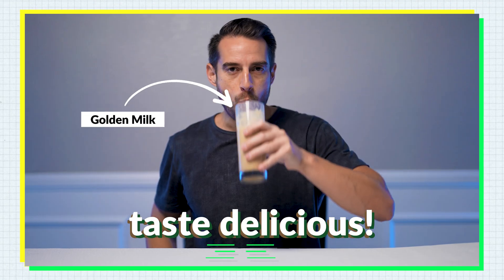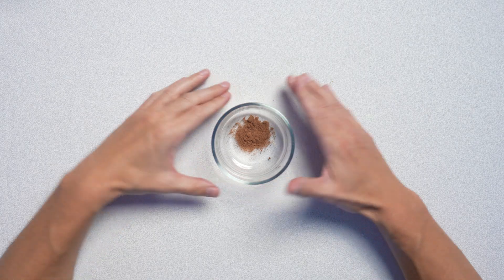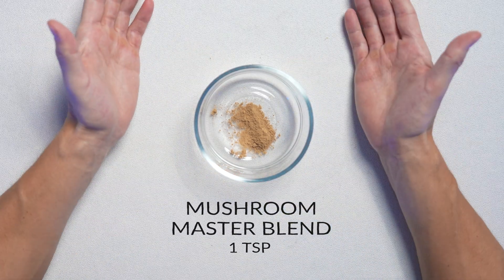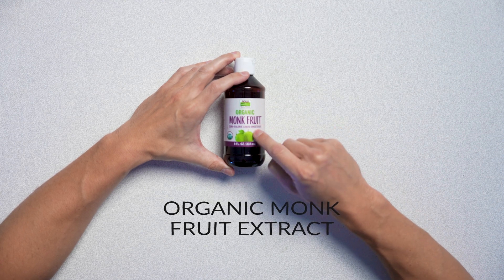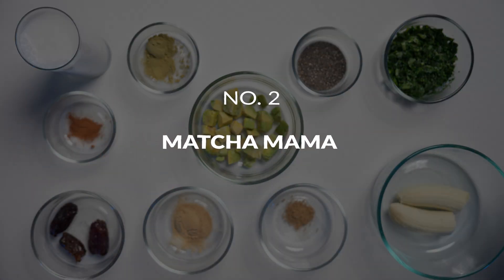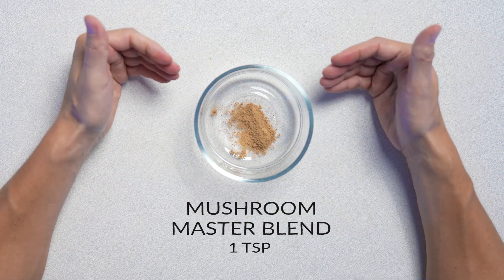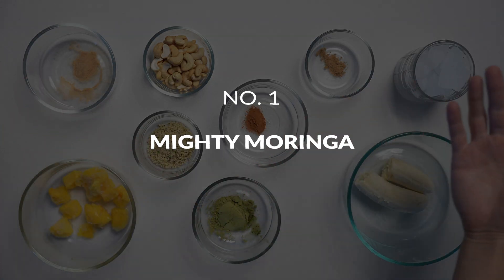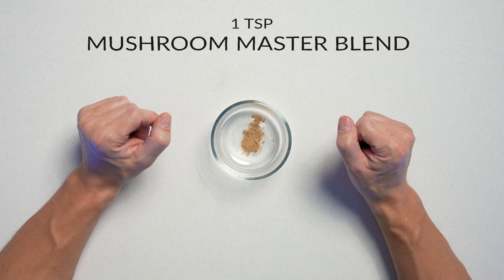Boost Your Immunity Quickly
What causes low immunity? Your immune system can also be weakened by smoking, alcohol, and poor nutrition. AIDS. HIV, which causes AIDS, is an acquired viral infection that destroys important white blood cells and weakens the immune system. People with HIV/AIDS become seriously ill with infections that most people can fight off.